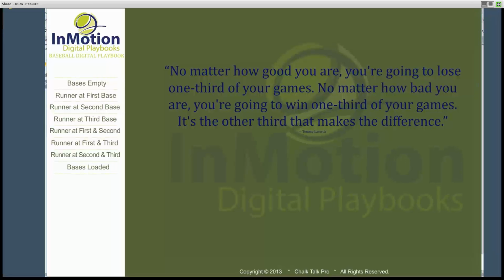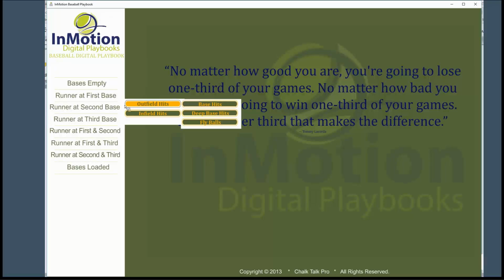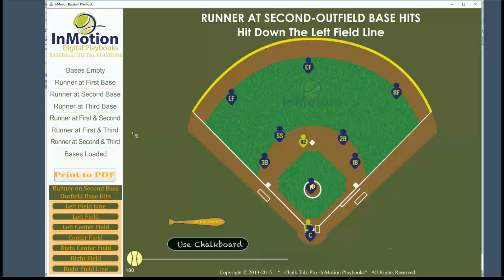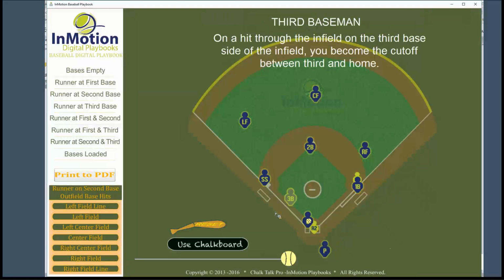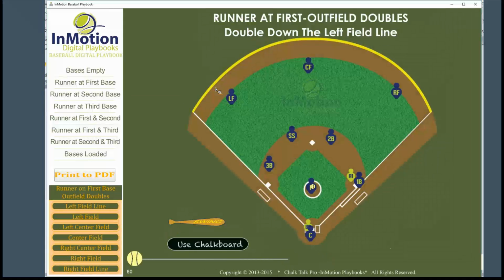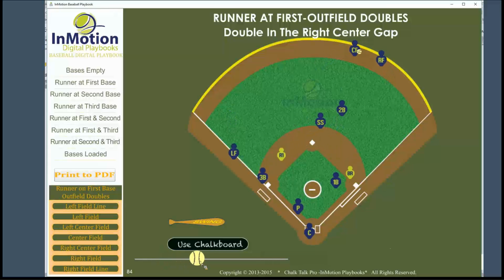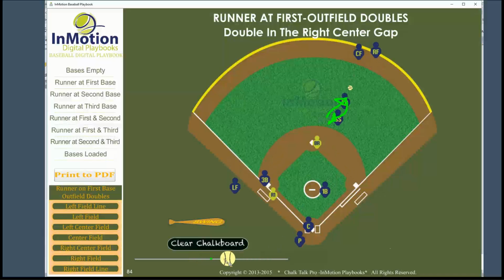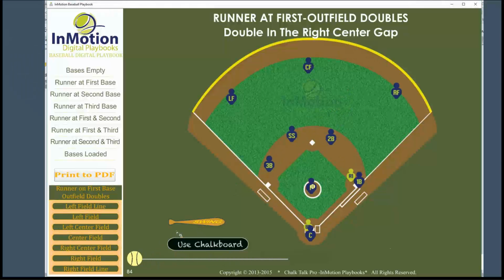What is InMotion Playbooks and how is it used?